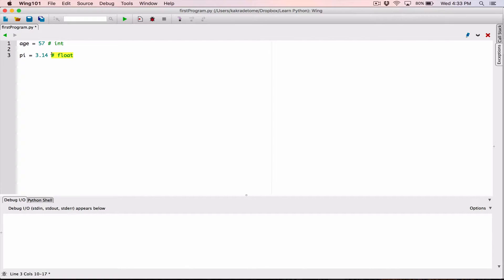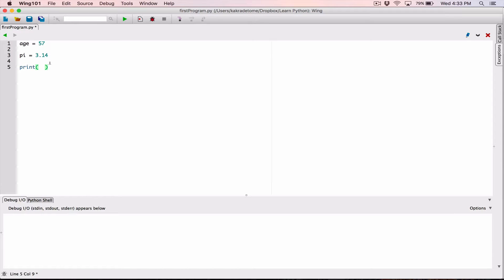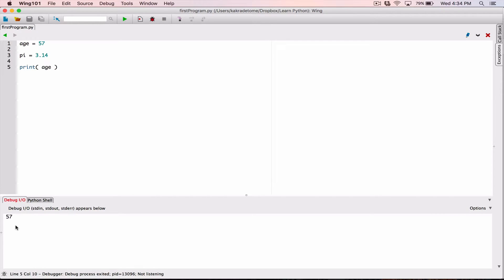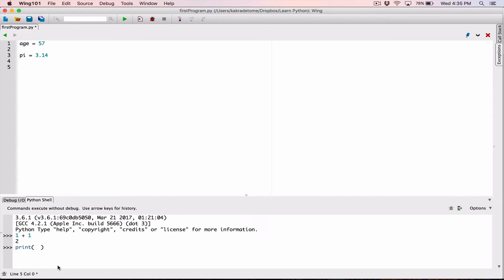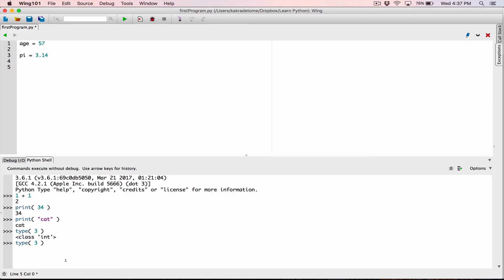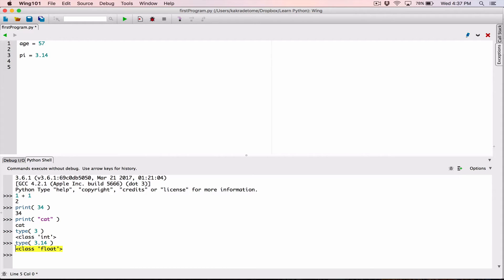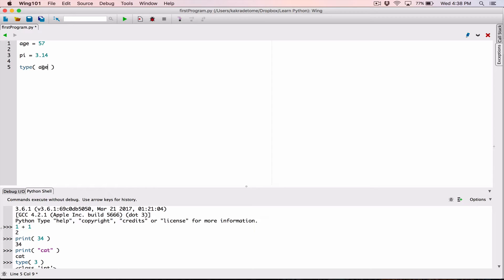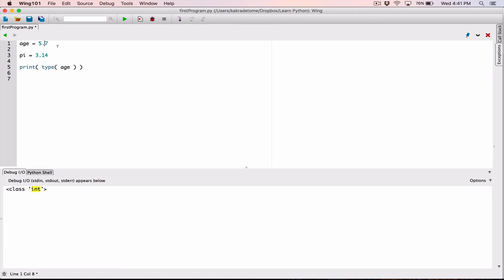13. Checking the type of data with the type() function - Learn Python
Learn Python
Checking the type of data with the type() function